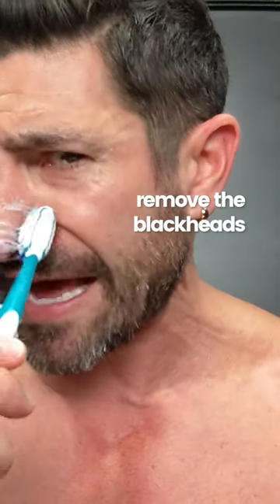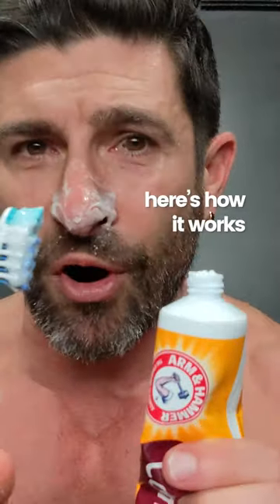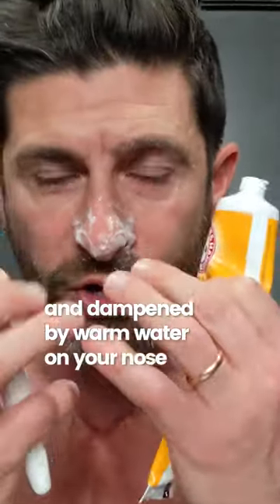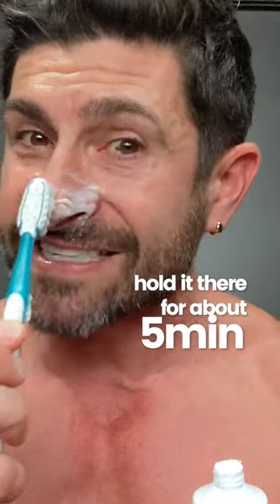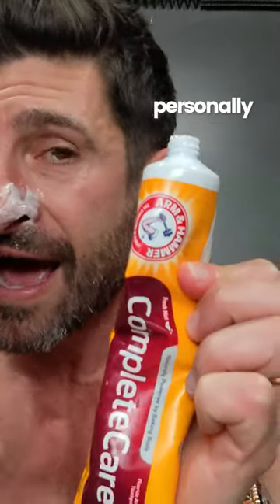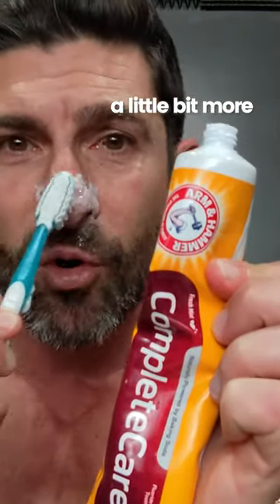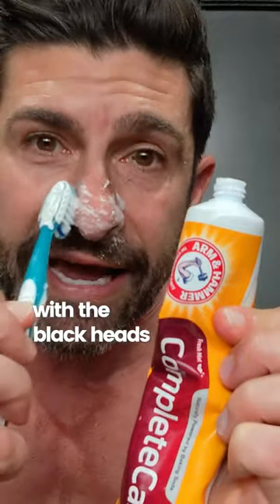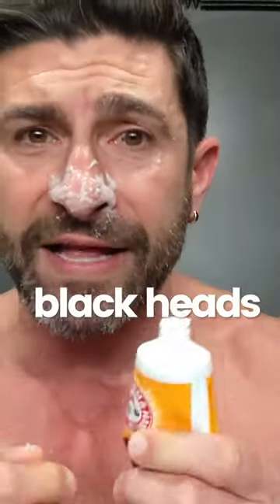DIY Hack to Quickly Remove Blackheads! (100% MUST TRY)